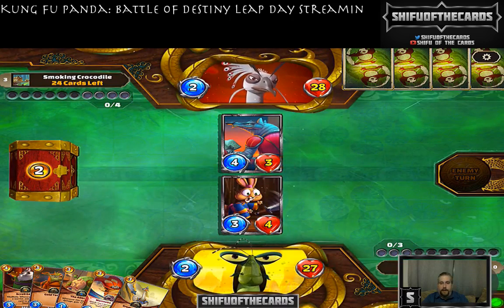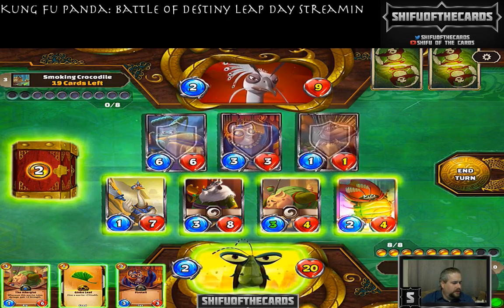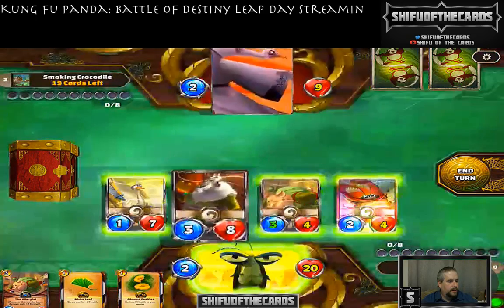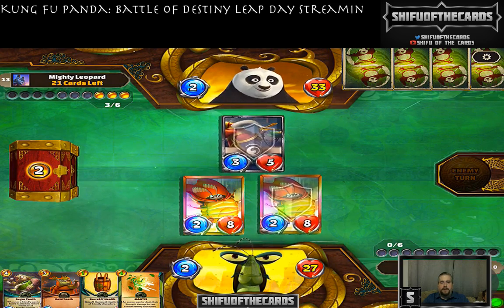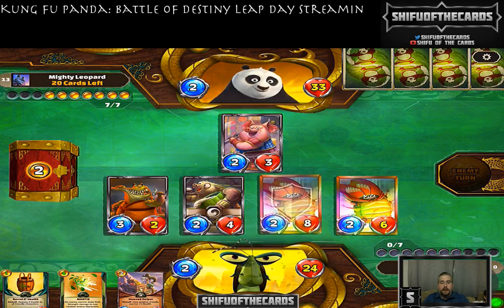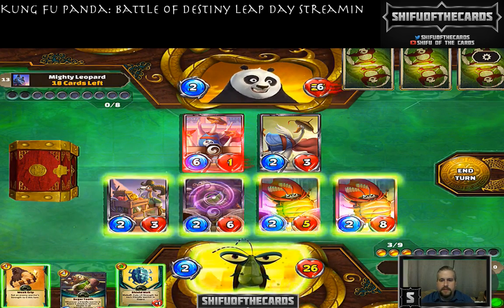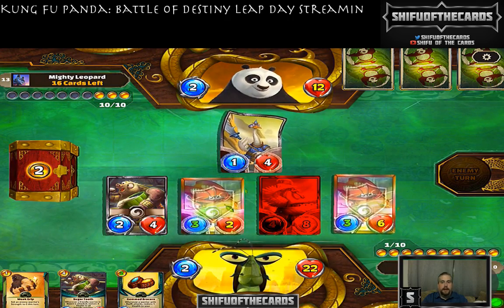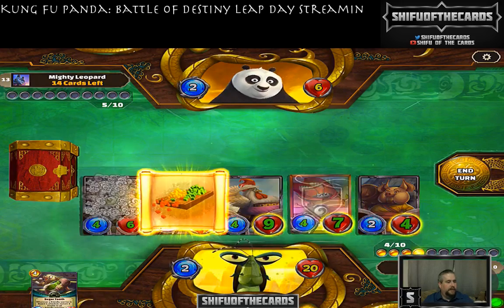Kung Fu Panda: Battle of Destiny What is Pest Control??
This video looks at the idea and strategies of a Mantis Control Deck.  I hope these two matches give you insight on how to play a Control Deck.  Join me on my twitch stream for live play and teachings!!